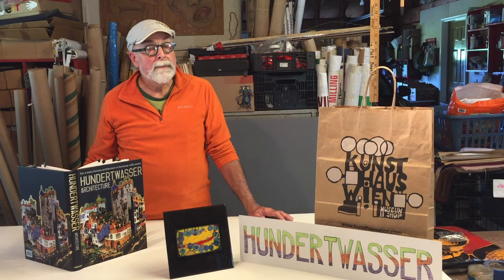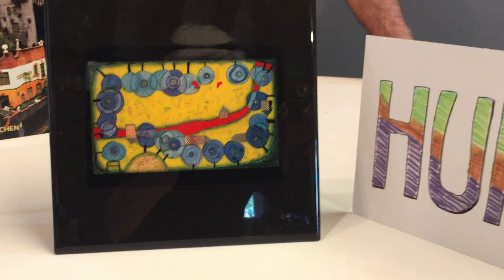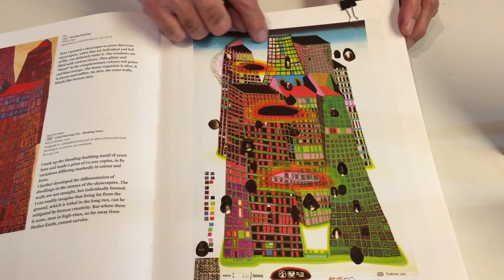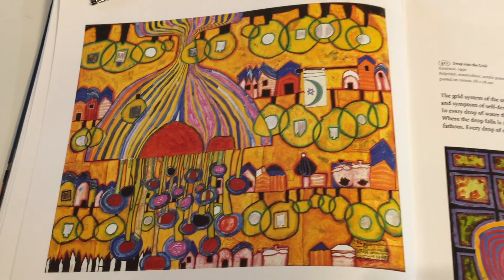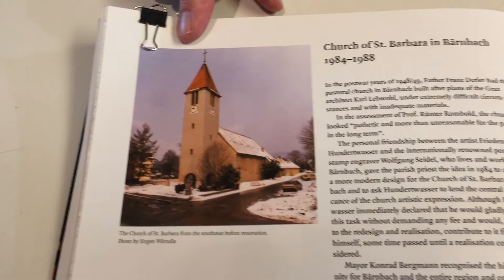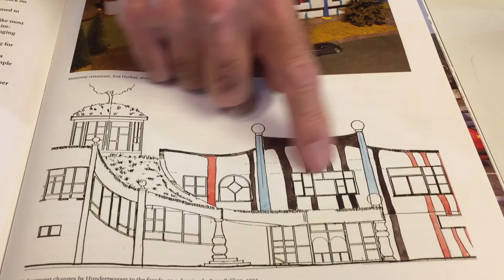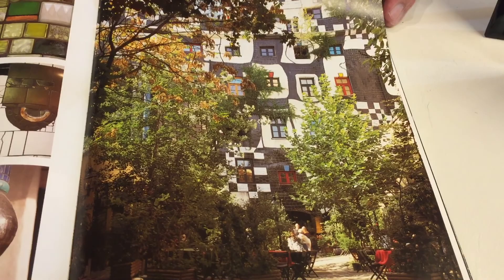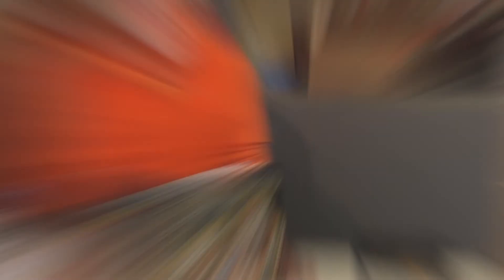Team VBDL presents Jeff Heaton with a Look at Architecture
VBDL's Mr. Jeff discusses the architecture or Friedensreich Hundertwasser! Find a DIY project to complement Mr. Jeff's discussion in the EXPLORE playlist!